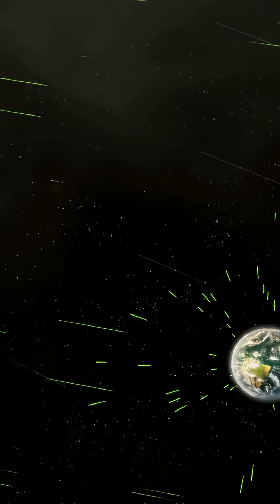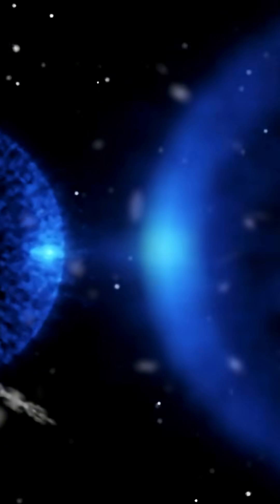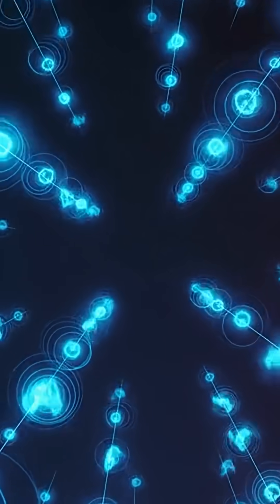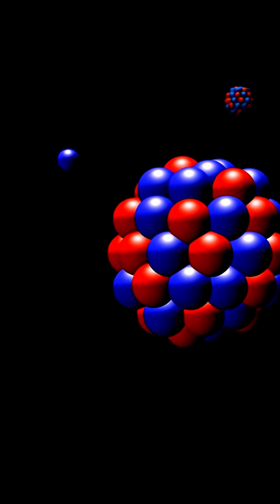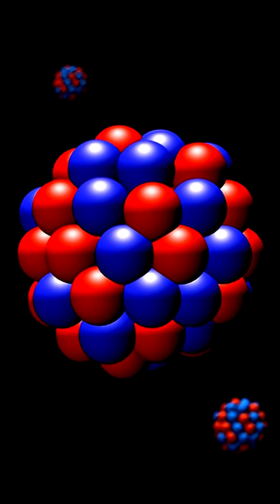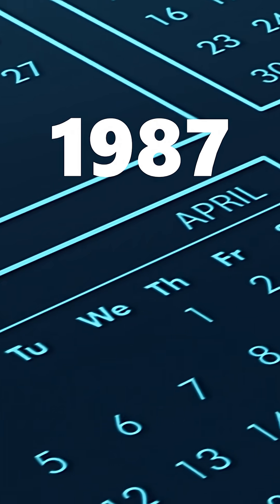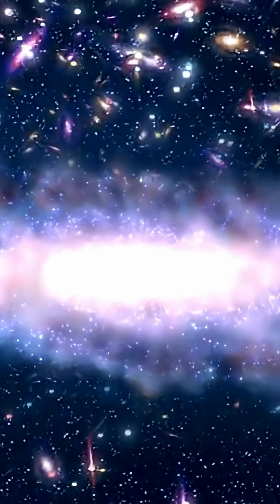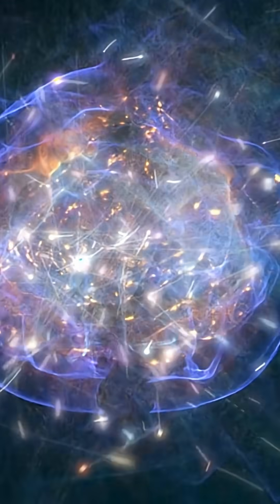Why Trillions of Neutrinos Pass Through You Every Second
Did you know? Every second, trillions of tiny, nearly massless particles called **neutrinos** zip right through your body—and you don’t feel a thing! 🌟✨ In this short video, we break down why these "ghost particles" are so harmless yet fascinating.

🔬 **Learn:**
✅ What neutrinos are & where they come from
✅ Why they pass through matter so easily
✅ How scientists detect these elusive particles